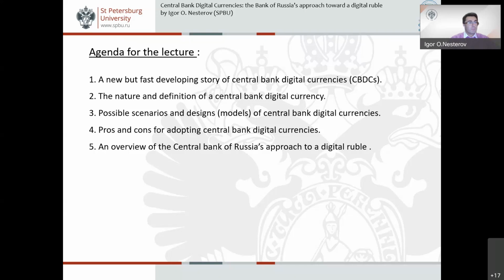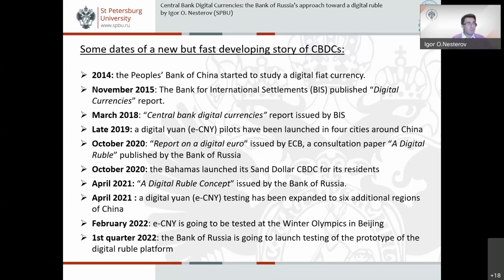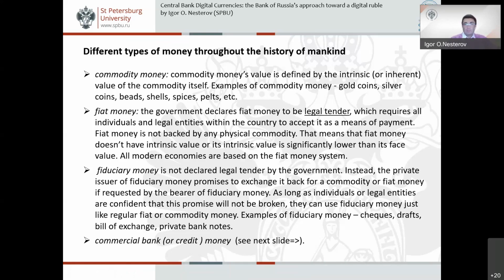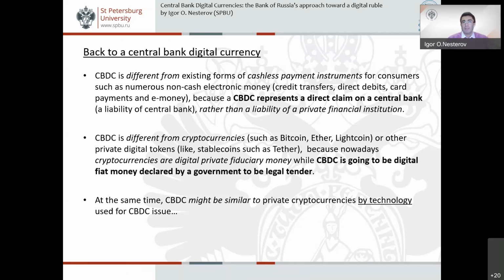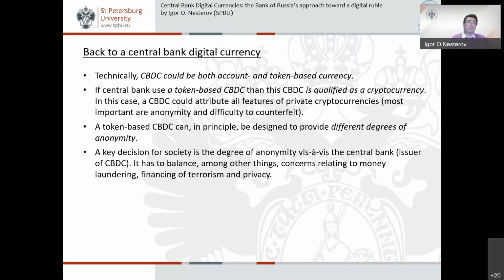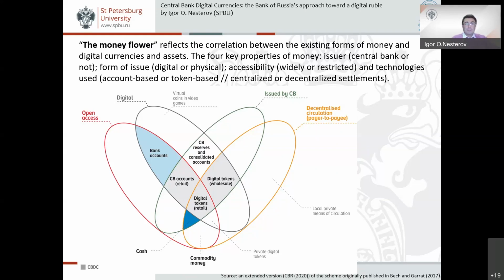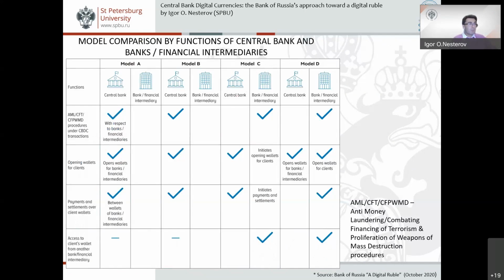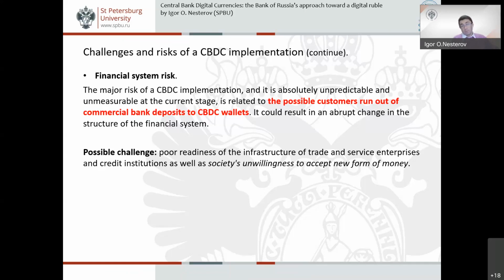Central Bank Digital Currencies: Bank of Russia’s Approach toward a Digital Ruble | Igor Nesterov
Speaker: Igor Nesterov
OEI Public Lecture Series:  Digital East. A Region in the Web of Data
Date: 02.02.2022